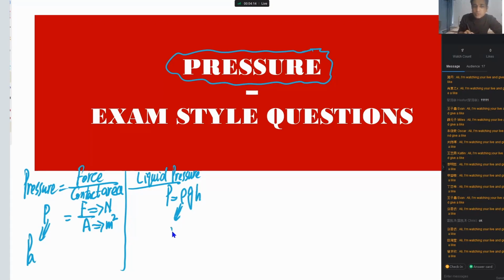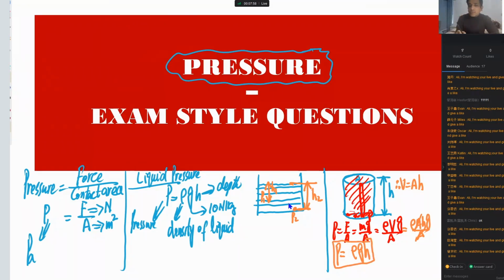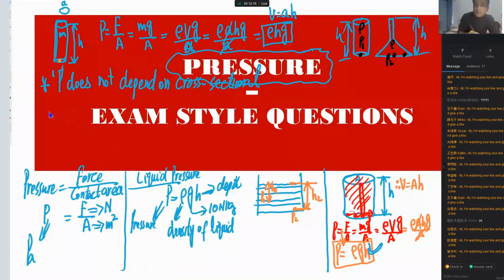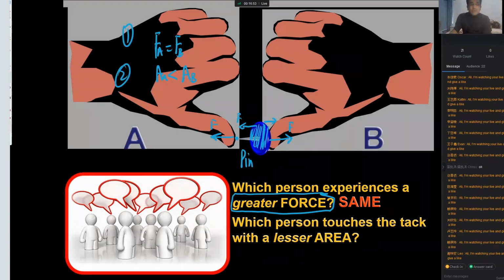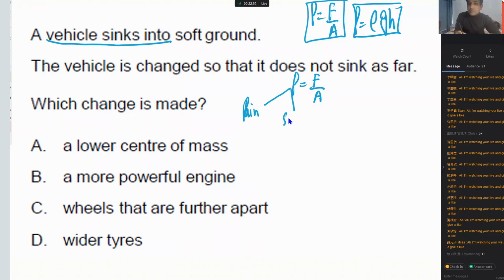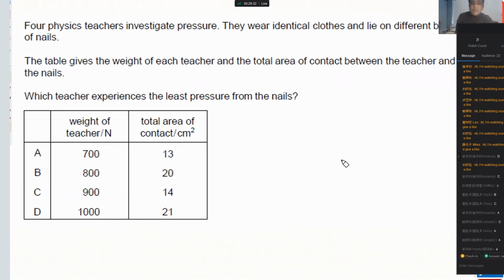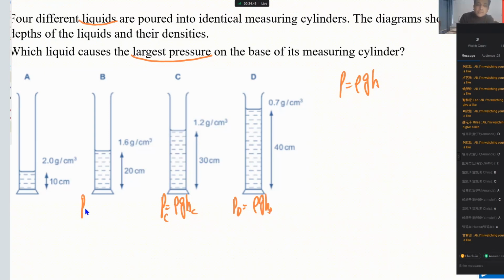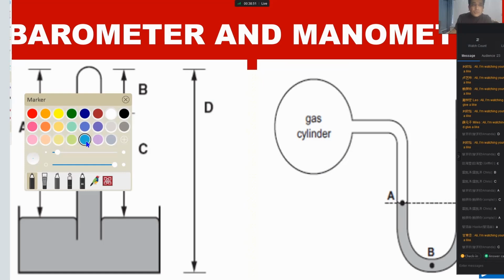CIE IGCSE Physics (0625) -Pressure and Liquid Pressure -Quick revision by solving tricky questions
CIE IGCSE Physics (0625) Paper 2 Solution -Pressure and Liquid Pressure -Quick revision by solving tricky past paper questions
In this lesson , we will some tricky and difficult questions on Work , Energy and Power  for CIE IGCSE Physics paper 2 .